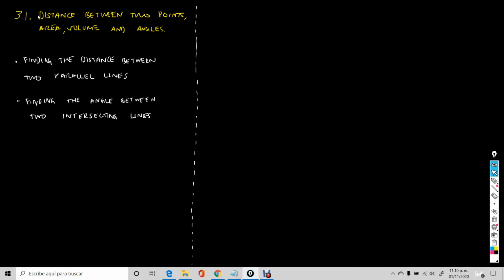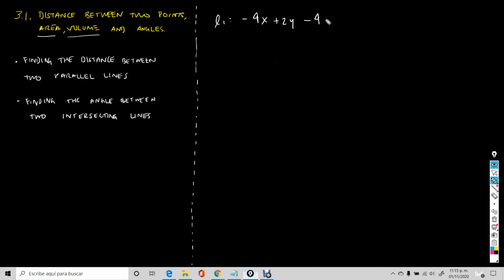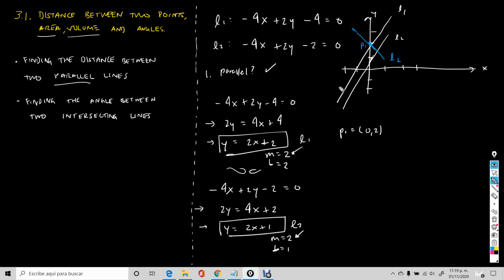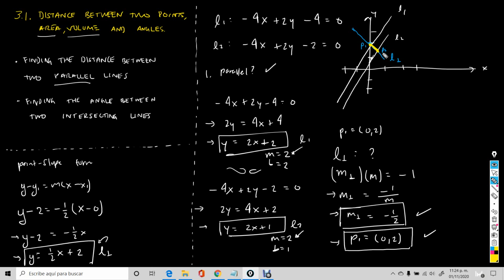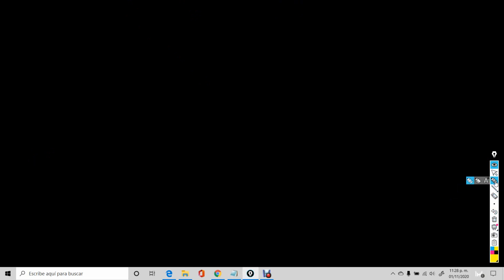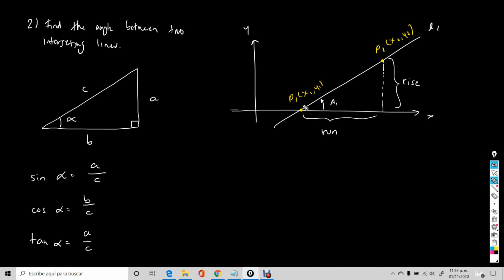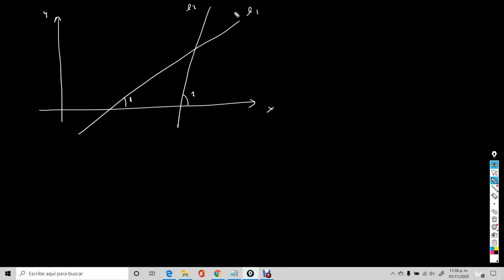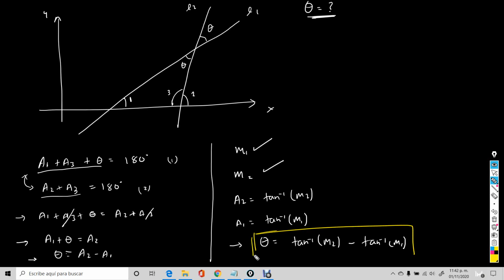M2. 3.1. Part 3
0:00 Finding the distance between two parallel lines.
18:08 Finding the angle between two intersecting lines.